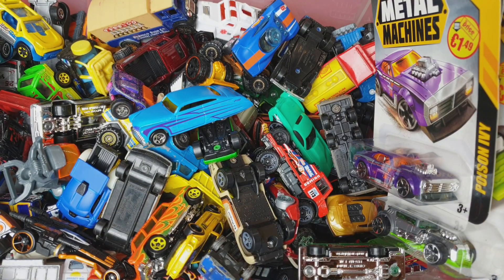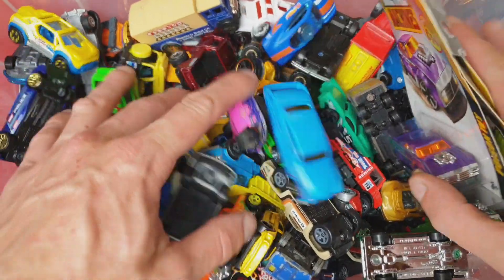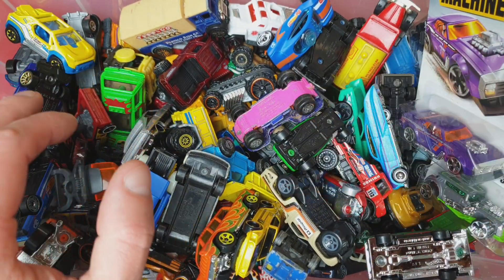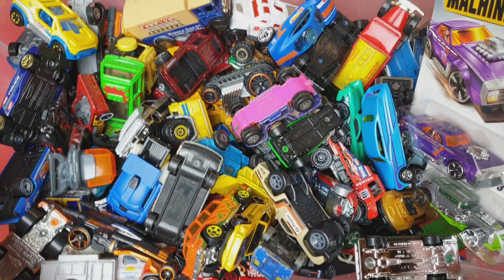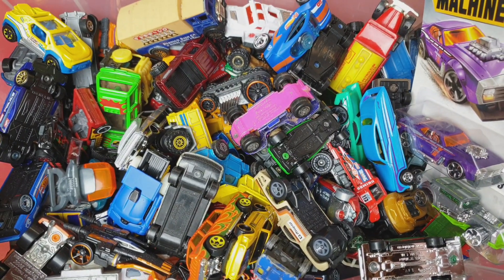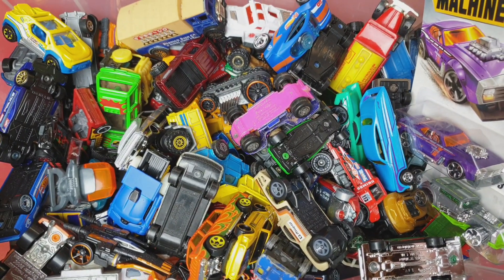GASLANDS Guide | New Gaslands Cars | Second Hand Cars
In this episode we talk about where you can pick up some cars cheaply and take a look at some I've collected
For awesome BOGOF deals on Hotwheels cars head on down to your local Toymaster

HELP UPGRADE THE SHOW!
Dread has so far delivered his show from a mobile phone as he doesn't have a worth-while computer. It's about time we upgraded the channel!
All donations will be used to buy a computer for Dread Waaagh Gaming:

If you would like to support Dread by buying something for the channel directly, you could take a look at the channel wish list here:
(Items can be purchased and they will automatically be shipped to Dread to use on the channel. Please let me know if you DO NOT want a shout out for your contribution as otherwise I WILL shout out to anyone who does help)

The amazingly talented and unstoppable Geargutz has bad ass Ork creations for dayz!

And if YOU want to SHARE YOUR OWN WORK and have it maybe feature on the show or recieve feedback from Dread or the community, be it Orks, Gaslands, Aeronautica, or anything else Dread covers in his show...

Thanks to Necrobunny who provides artwork, you can check out more @Necrobunny on instagram

Thanks to Da Pale Orc for helping Dread with an intro and outro and being a generally useful git in the community full stop:

And lastly a special thank you for those closest supporters of the channel who regularly help me on a personal basis. You know who you are.

All images, miniatures, or any other trademarks are either registered, trade marks or copyright to their respective company owners. Used without permission in some cases. In such cases no challenge to their status intended.